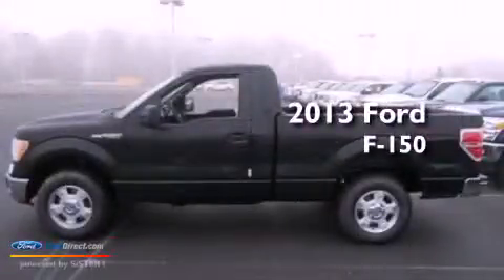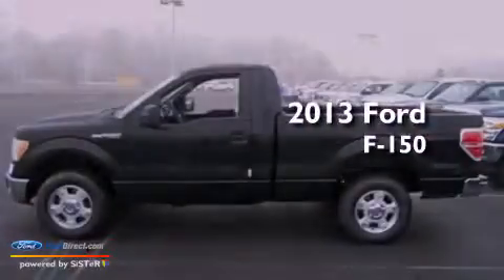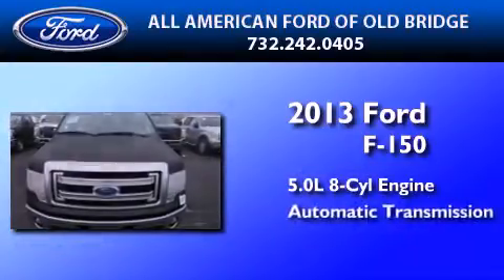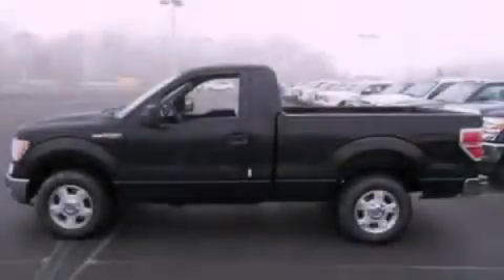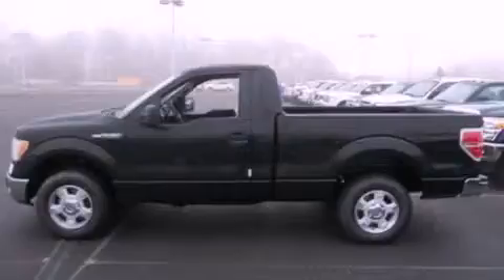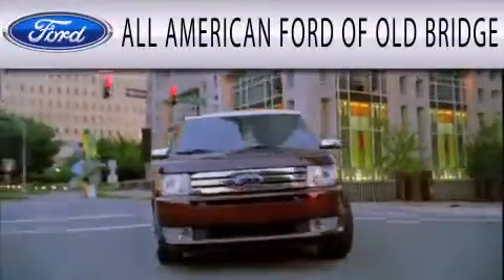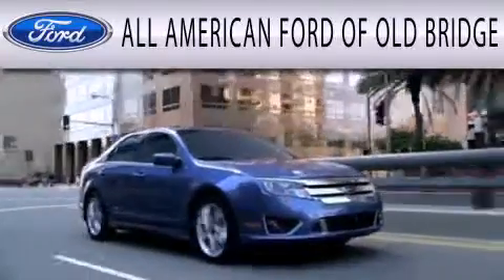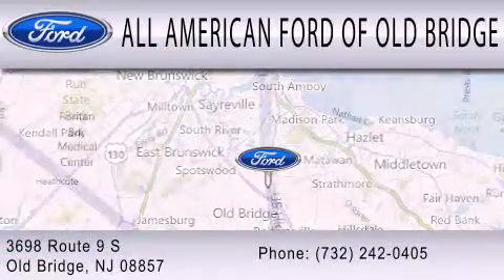2013 FORD F-150 Old Bridge NJ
Year : 2013
 Make : FORD
 Model : F-150
 Engine : 5.0L V8 32V MPFI DOHC FLEXIBLE FUEL
 Trans . : 6-SPEED AUTOMATIC
 Exterior : TUXEDO BLACK METALLIC
 Miles : 5

 Stock : 130922